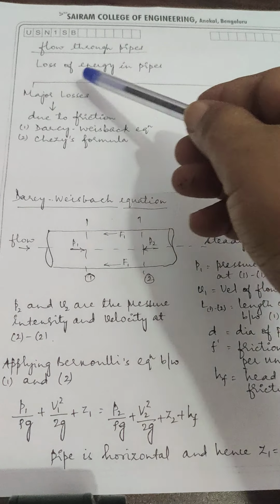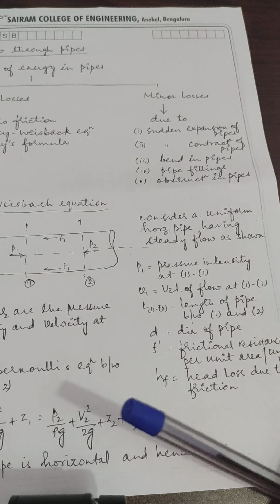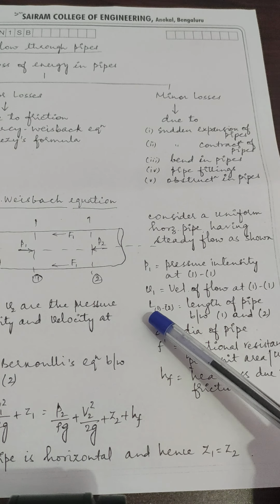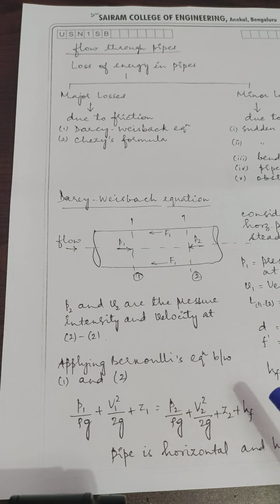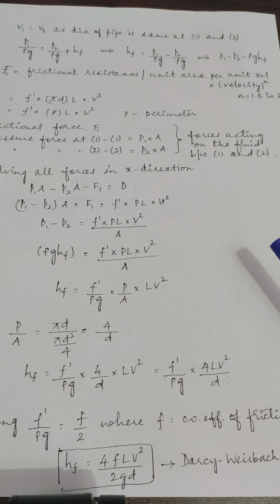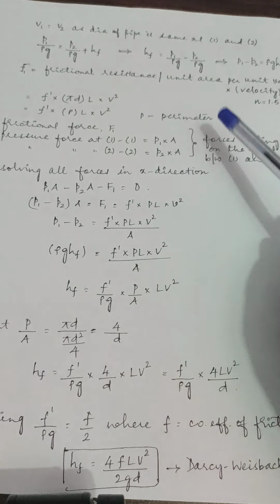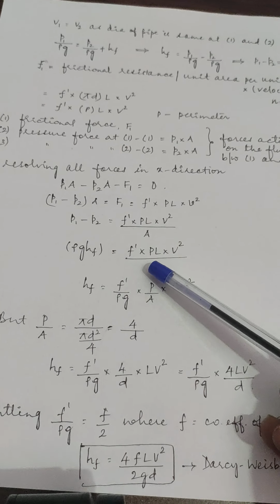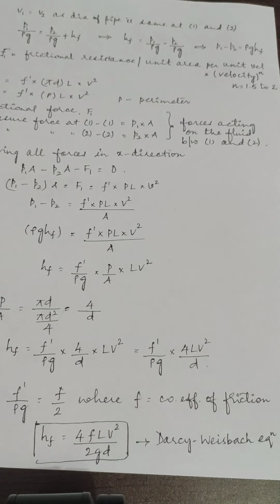Lecture Video_18ME43_Module 3_Darcy Weisbach_Yogananda